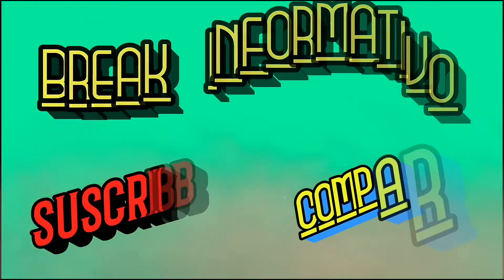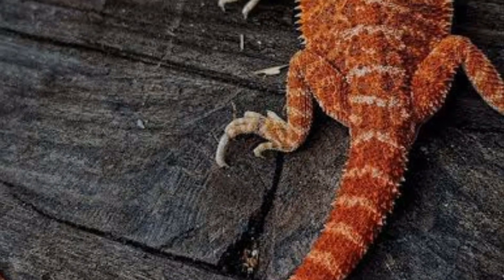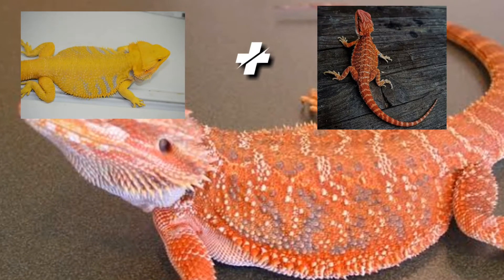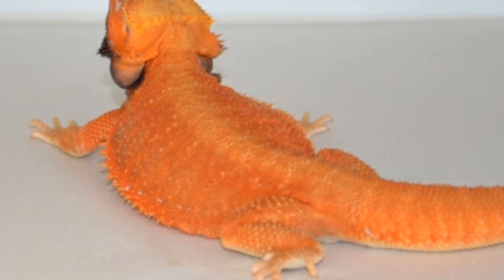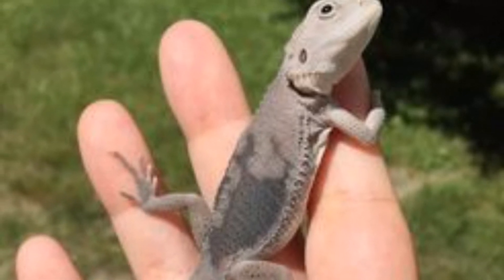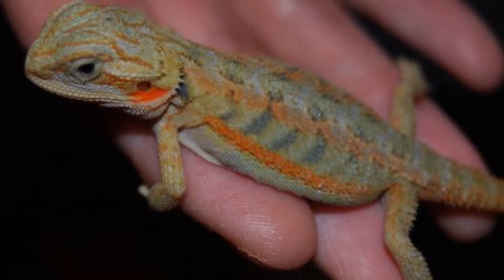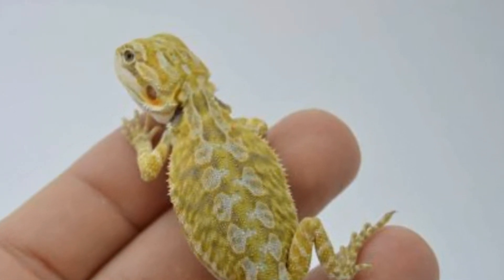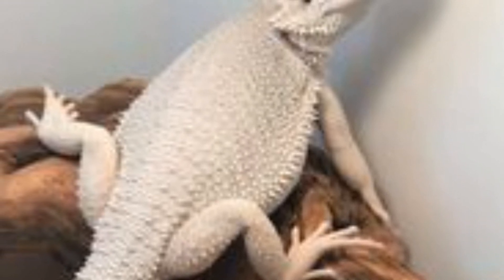Fases Del Dragón Barbudo (Pogona vitticeps)